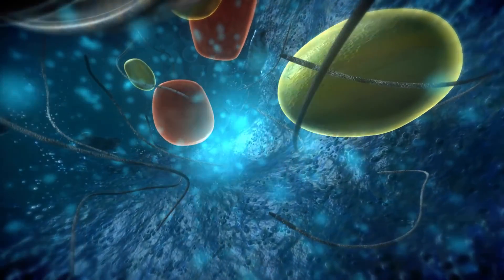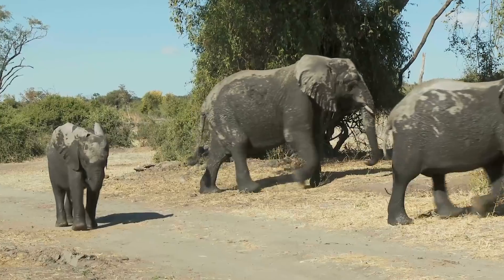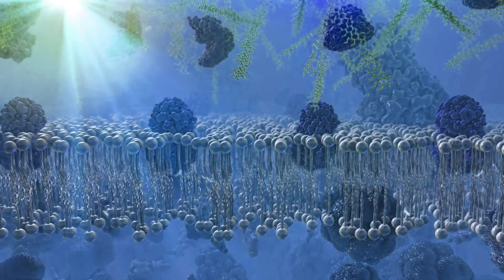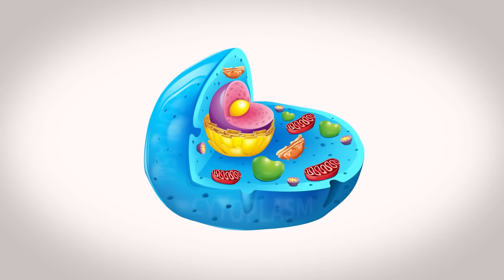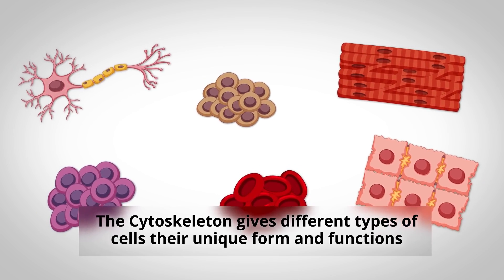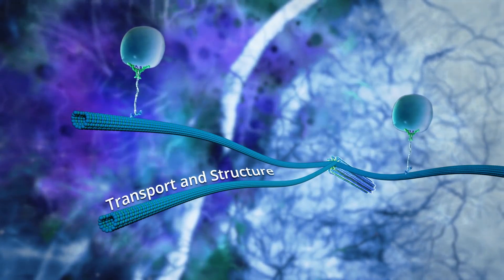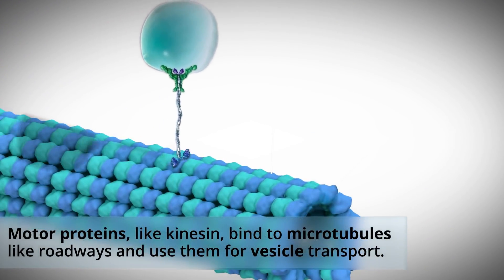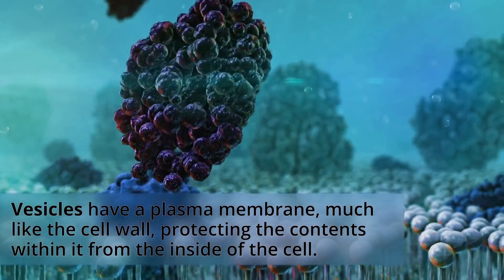Cell~ The Unit Of Life [Part-1]